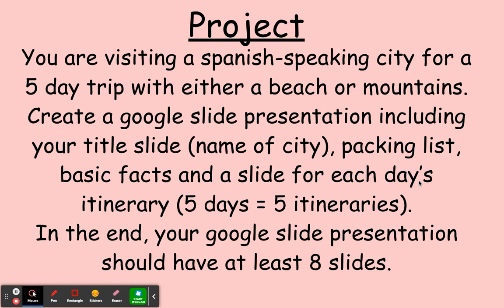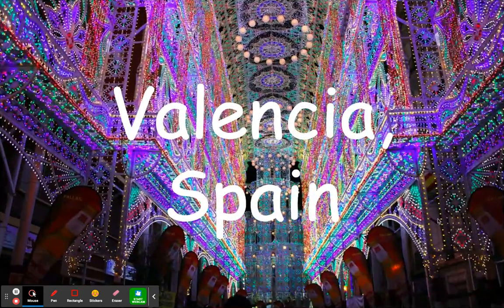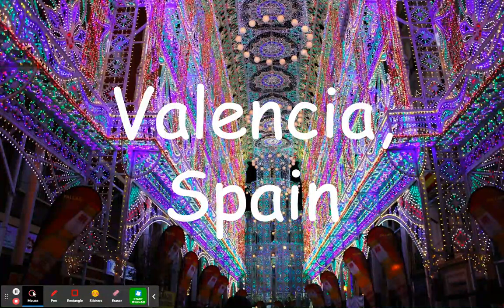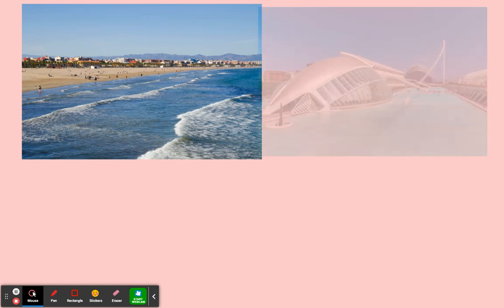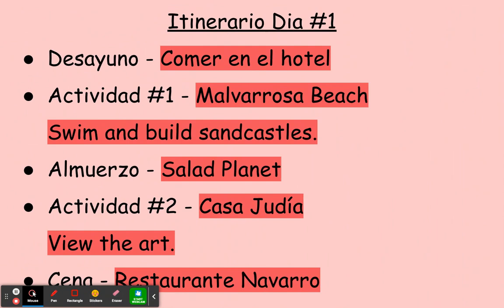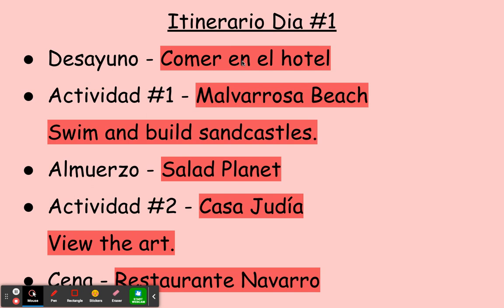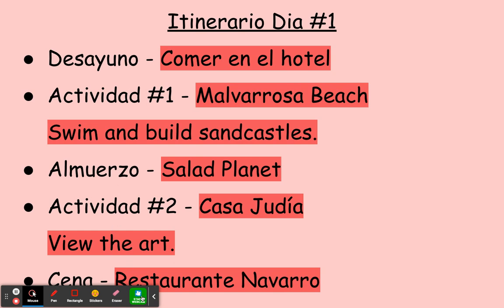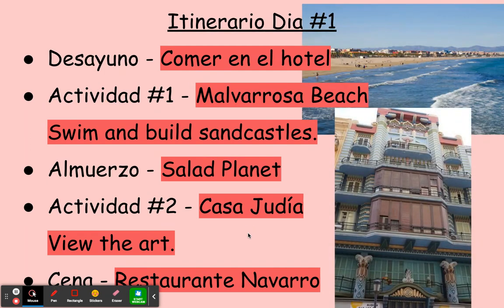5TH Q4 R3